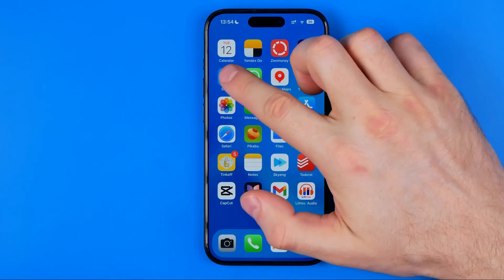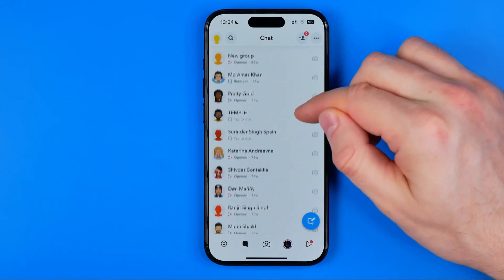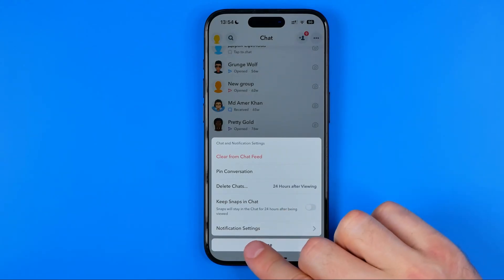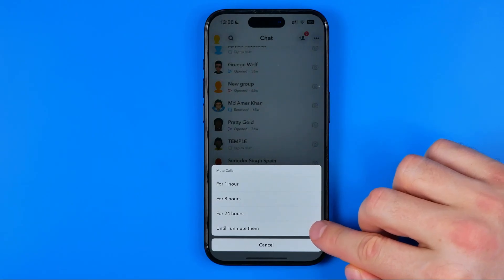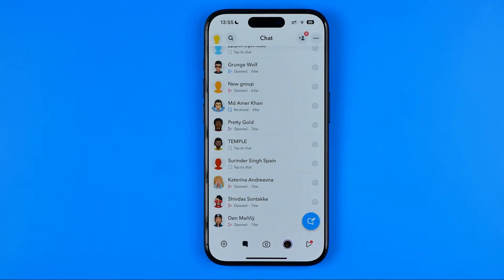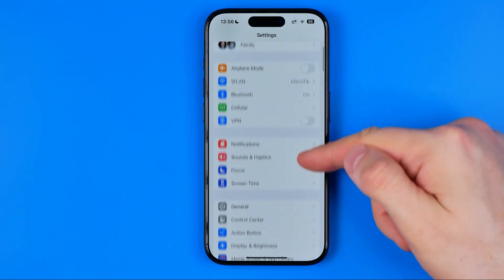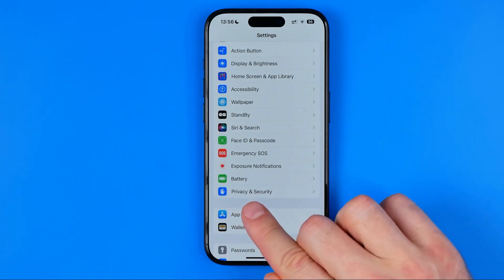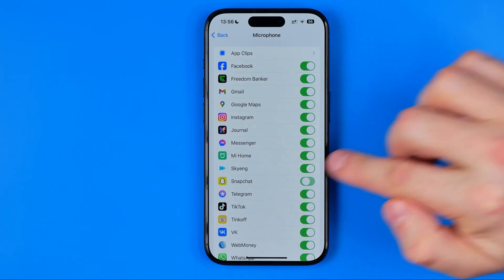How to Disable Snapchat Calls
Here's how to disable snapchat calls! In this video I will show you how to disable calls on snapchat. Be sure to watch the video to the very end.